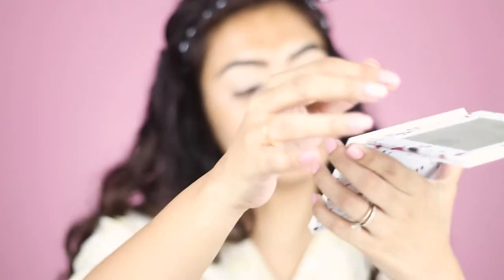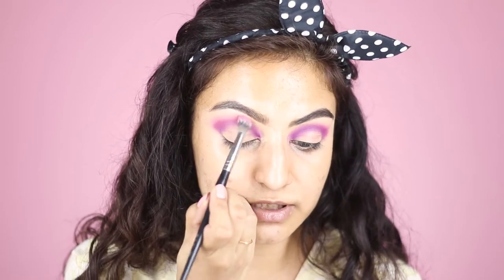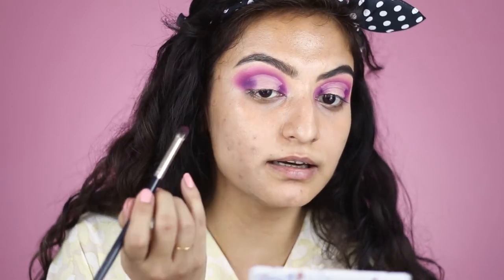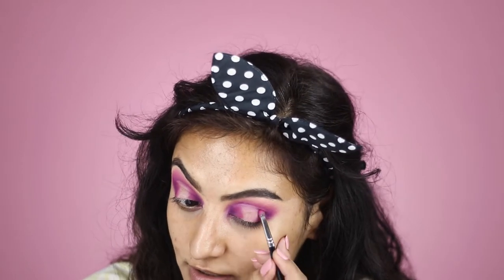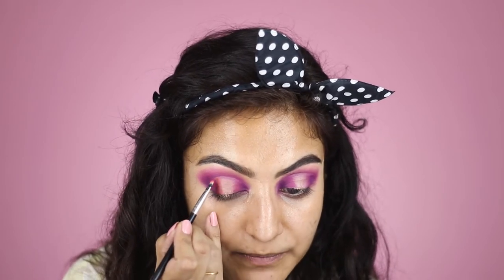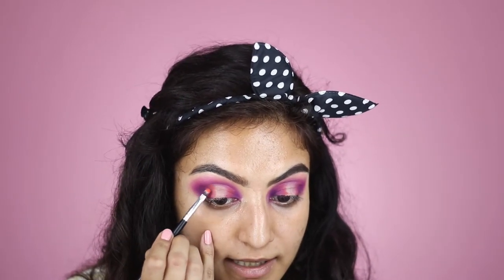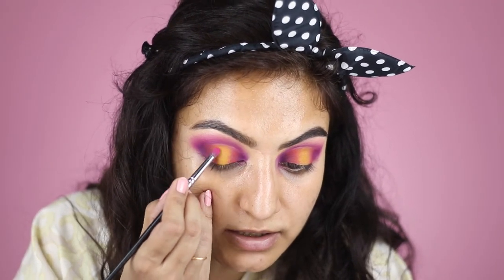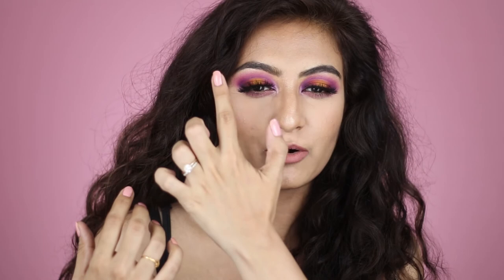JEFFREE STAR JAWBREAKER + MINI BREAKER PALETTE INDEPTH SPOTLIGHT EYE TUTORIAL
This is a spotlight/halo eye tutorial using the Jeffree Star Cosmetics Jawbreaker and MIni Breaker Palettes.
The steps are broken down in detail and are easy to follow.

PRODUCTS:

EYE PRIMER: LA GIRL PRO CONCEAL IN CREAMY BEIGE

EYESHADOW
JEFFREE STAR COSMETICS JAW BREAKER PALETTE:
You can also choose to buy the palette from IG pages.

BRUSHES USED:
CROWN 149 BRUSH
PAC COSMETICS

EYELINER: ESSENCE EYELINER

MASCARA:  ESSENCE SUPER CURL VOLUME MASCARA

SOPH X REVOLUTION HIGHLIGHTER PALETTE:
nykaa / hokmakeup / amazon / purplle check to see where you find the best deal. Its always on sale somewhere.

LIQUID LIPSTICK: NYKAA MATTE TO LAST MINI LIQUID LIPSTICK

MAKEUP SPONGE/BLENDER:
PUNA STORE:  amazon
SETTING SPRAY: URBAN DECAY ALL NIGHTER
INSTAGRAM MAKEUP STORE

Different products work for different people. It is quite possible for you to dislike a product that I love.
It's quite possible for you to be allergic to the products I use in my videos.
I only use cruelty free makeup, therefore the eyeshadow pigments will sometimes contain dyes.
These sometimes cause staining of the eyelid.
Always test for allergic reactions before trying anything I use in my videos.
DID YOU ENJOY THE MUSIC I USED IN THIS VIDEO? HOW INSANE ARE THESE ARTISTS? CHECK THEM OUT AND GIVE THEM A FOLLOW IF YOU ENJOYED THE MUSIC!